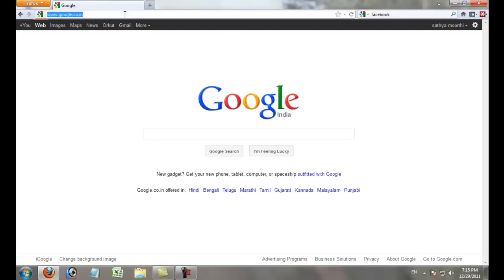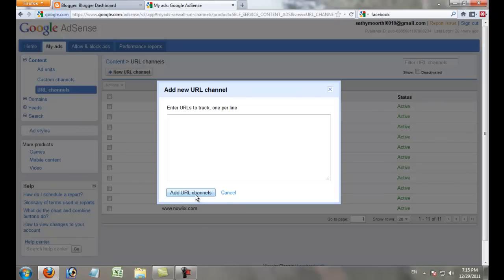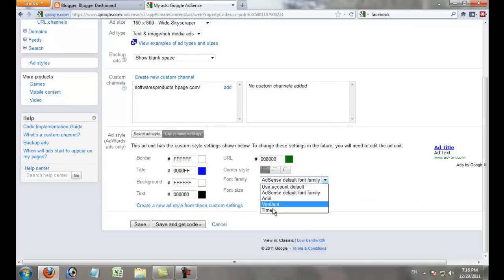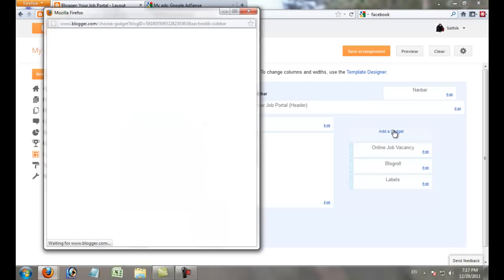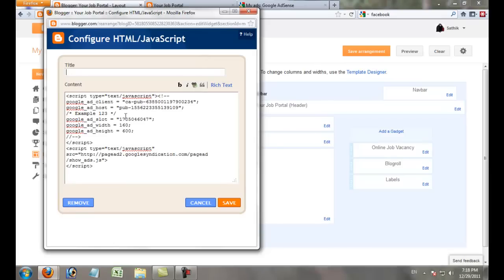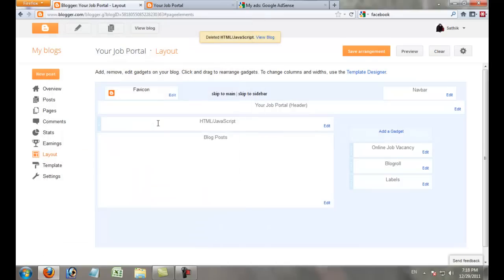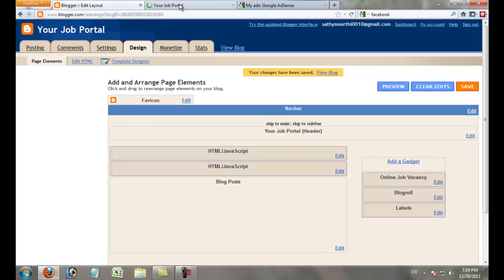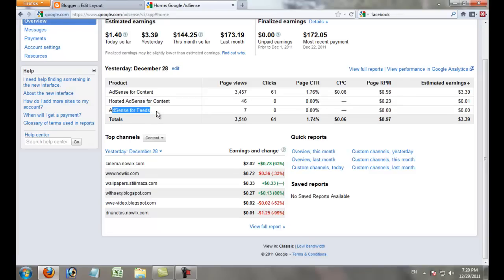How To Add Adsense On Blogger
How to add google adsense ads on your blogger blog